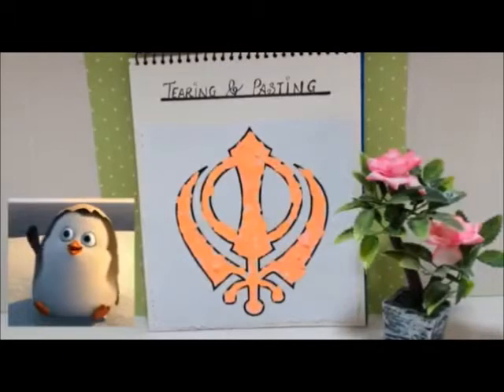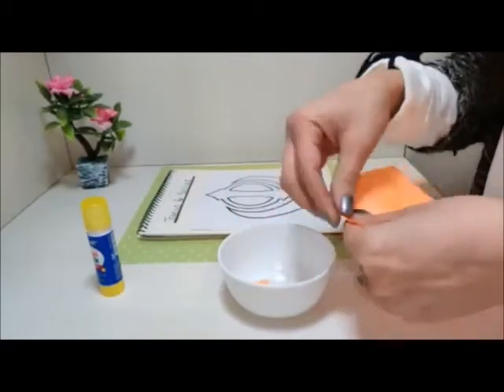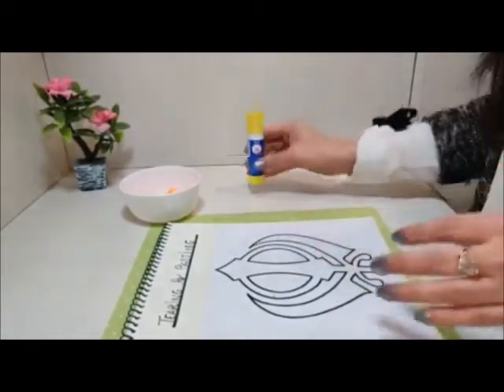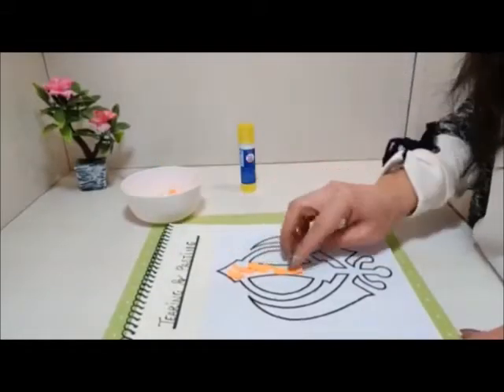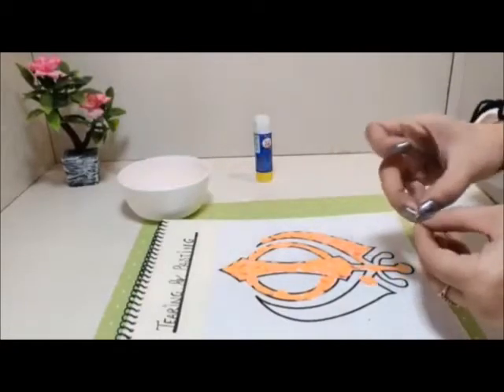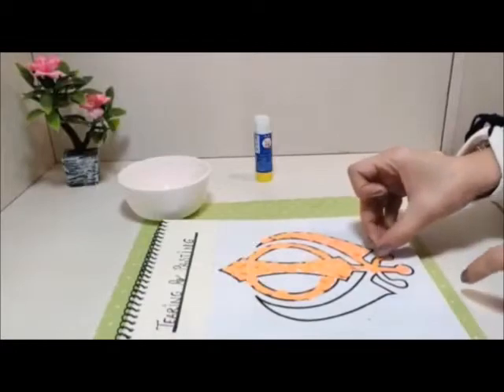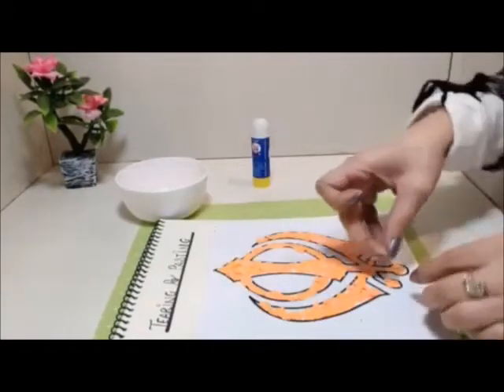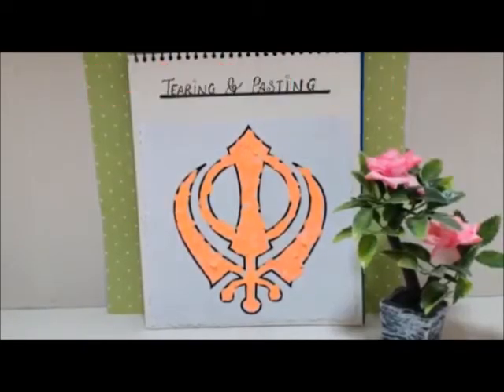GURU NANAK JYANTI ART